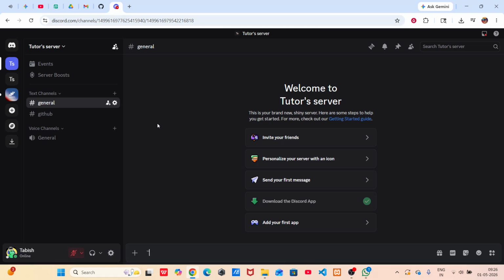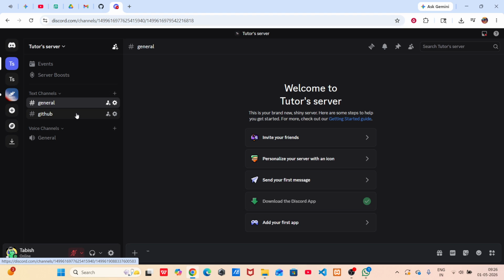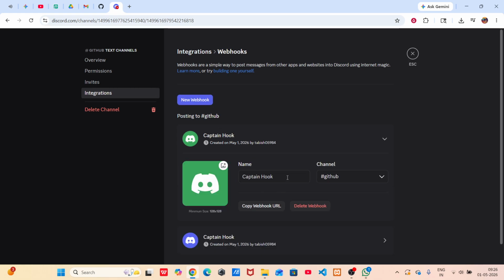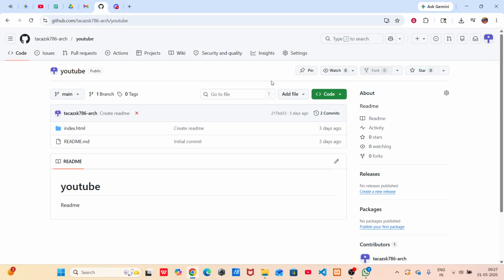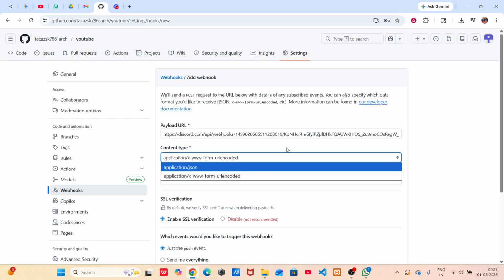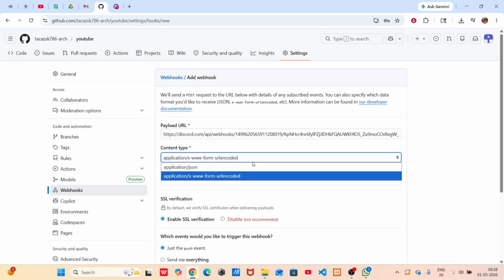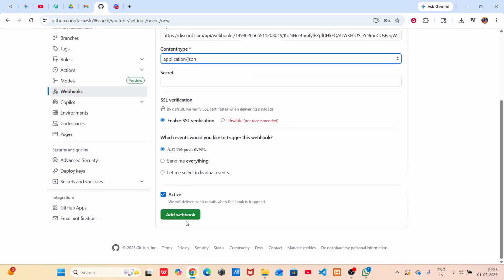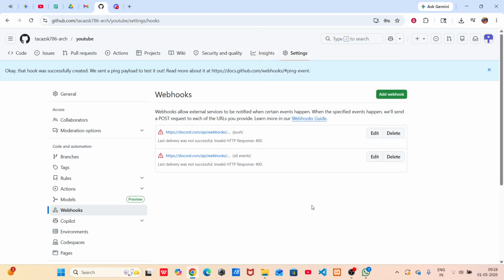How to Sync GitHub Notifications with Discord via Webhooks (2026 Guide)